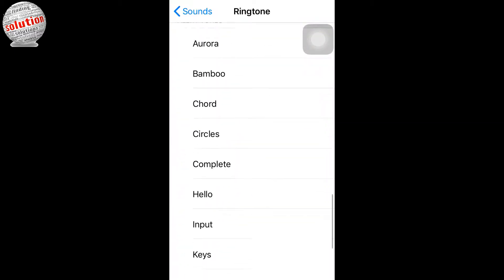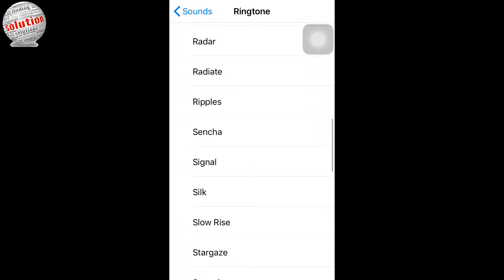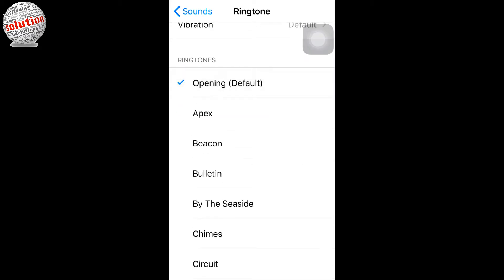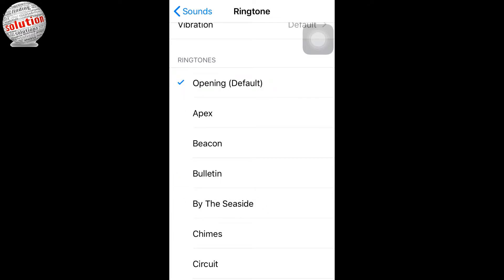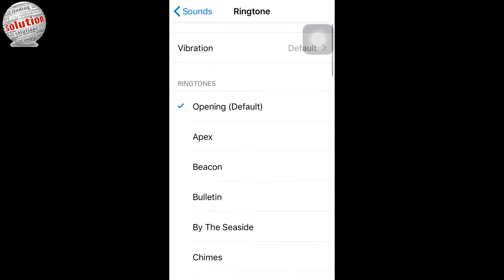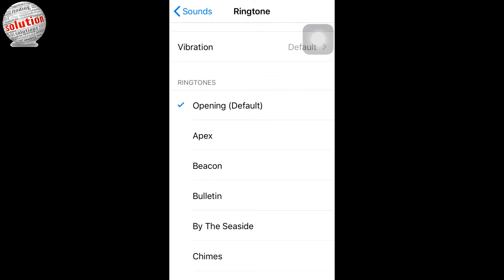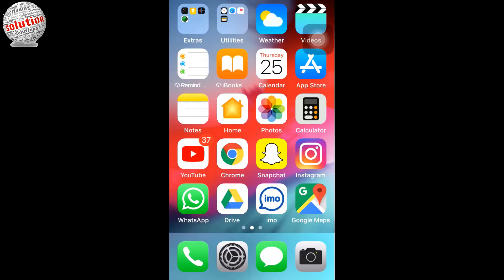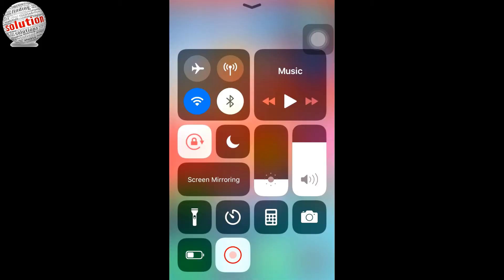How To Change Ringtone on iPhone, iPad, or iPod touch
Hi Friend In This Video Complete Guide How To Change A Ringtone On iPhone.